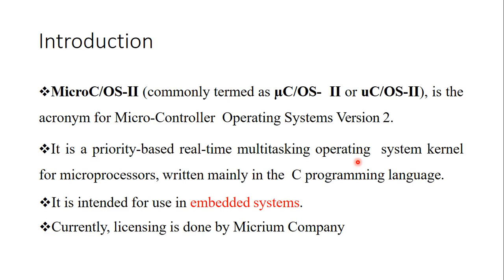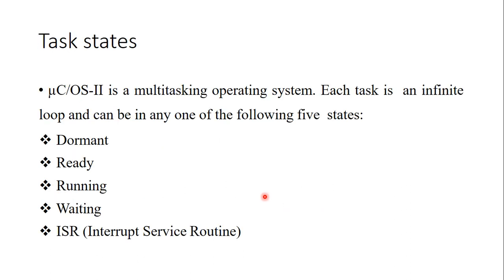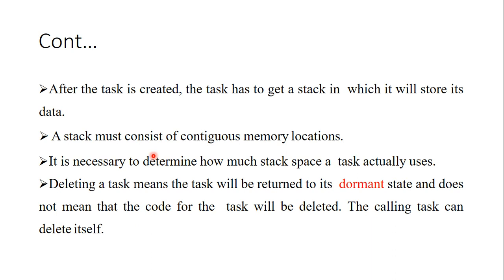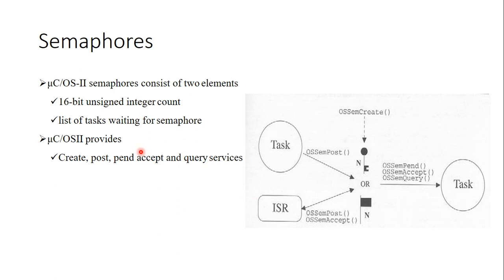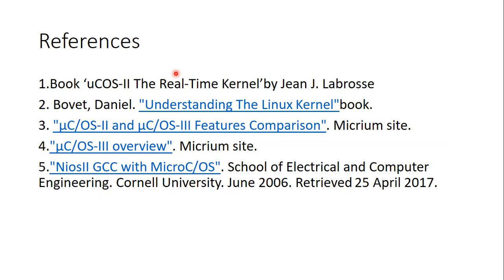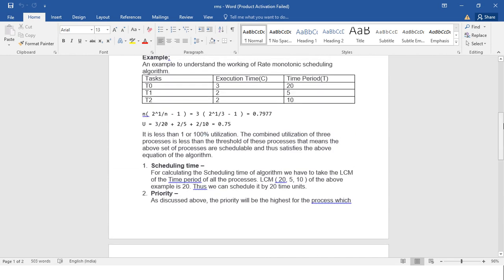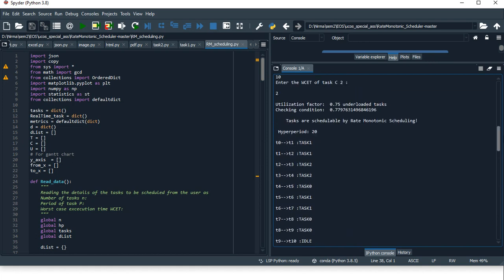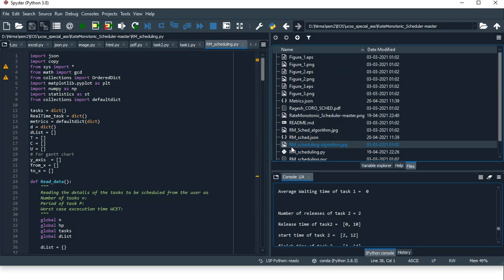Overview of Micrium OS